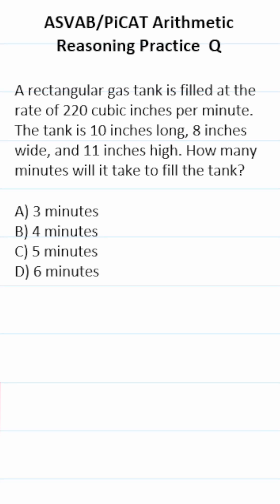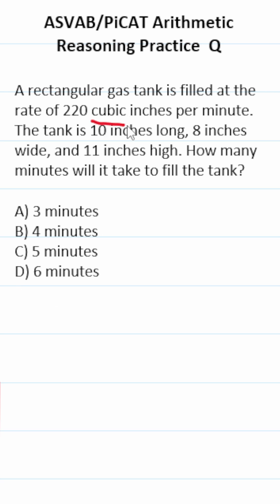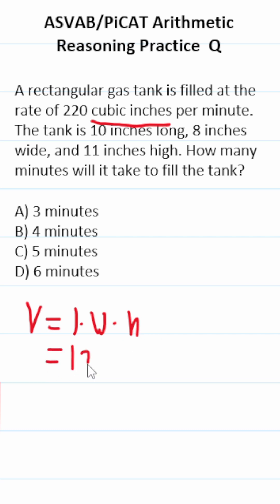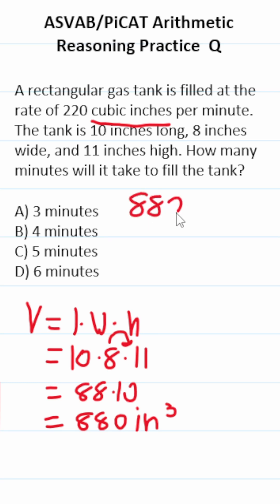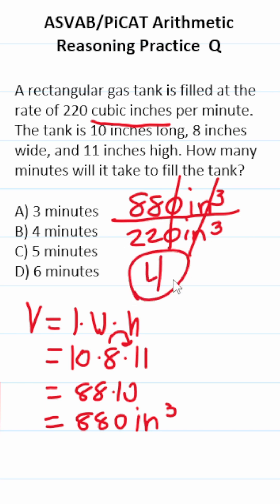ASVAB/PiCAT Arithmetic Reasoning Practice Test Q: Volume acetheasvab with grammarhero